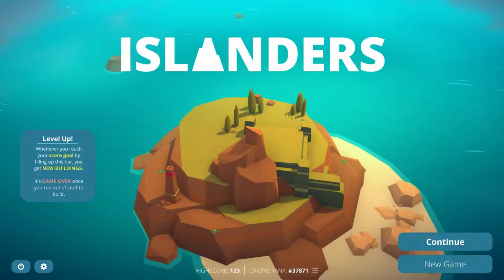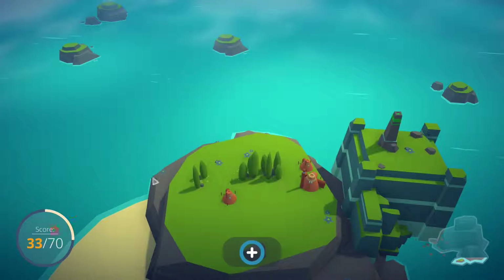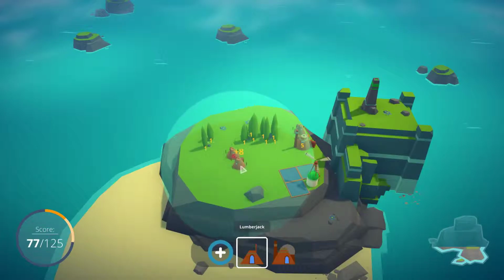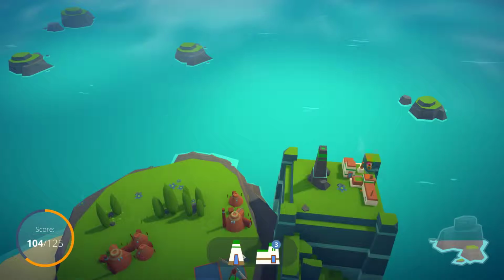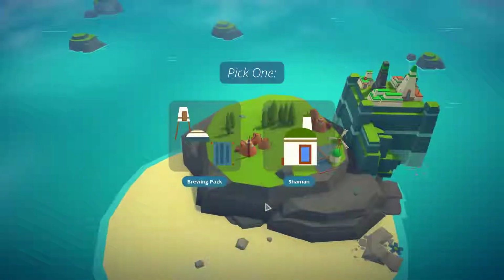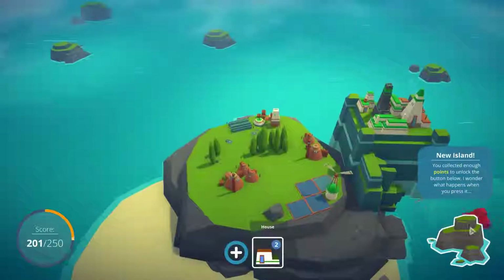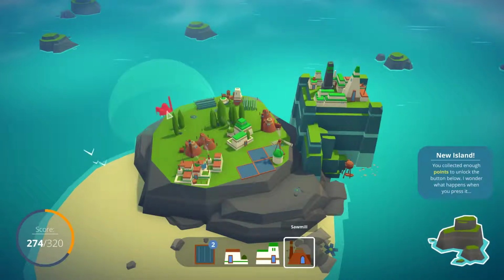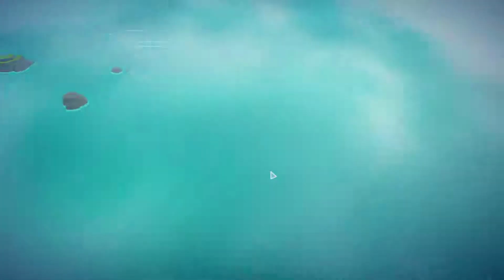ISLANDERS Review and Game Play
Let's checkout ISLANDERS a new City Building Puzzle game from GrizzlyGames. I'm having a great time playing it and it is a super chill game.